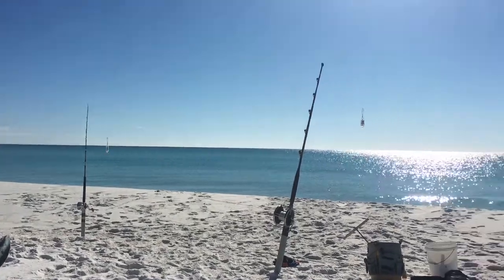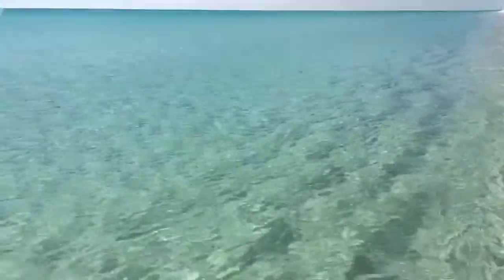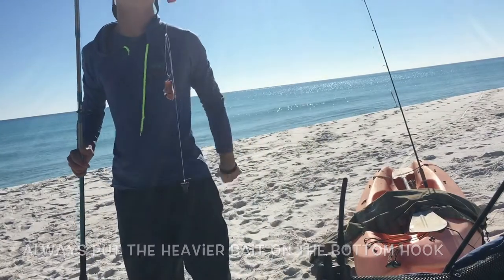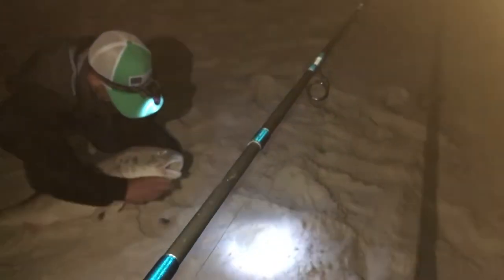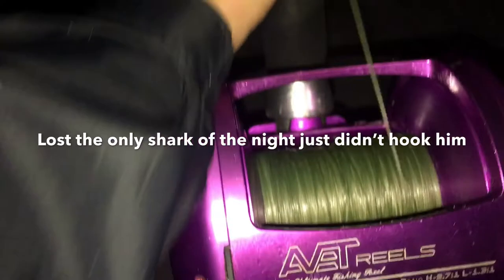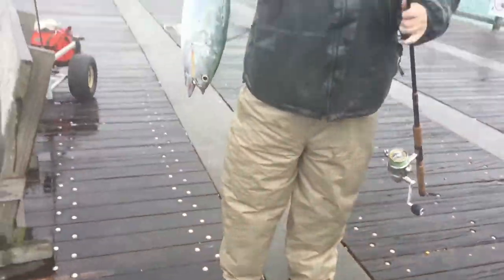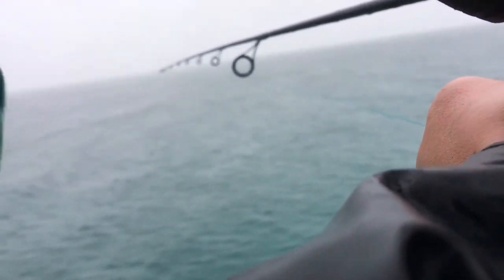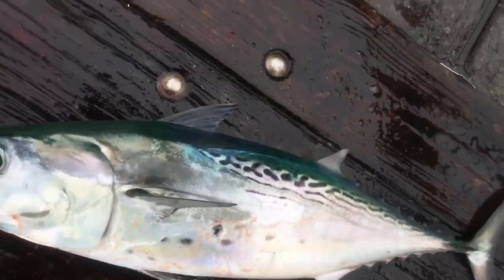Fishing on Pensacola pier with a surprise bull red on the beach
Troys YouTube channel: lasharkhunter